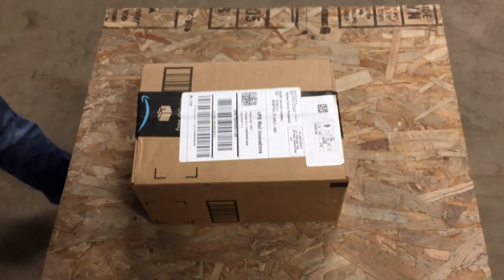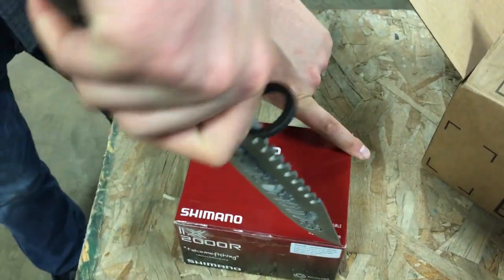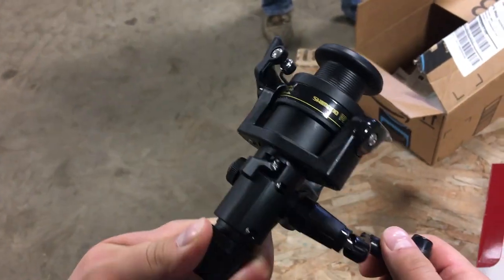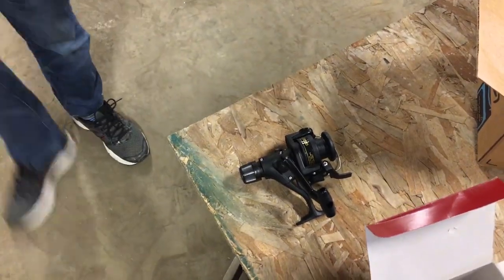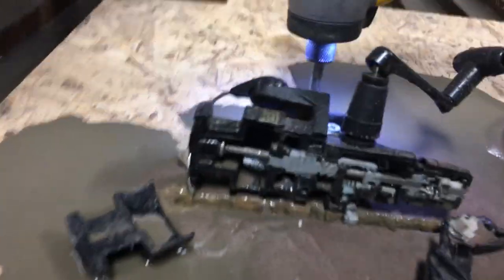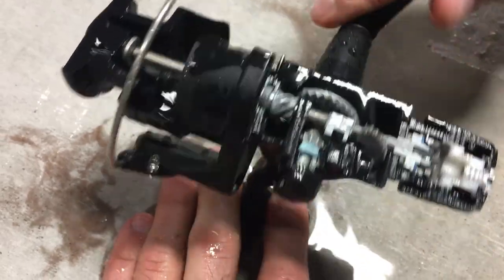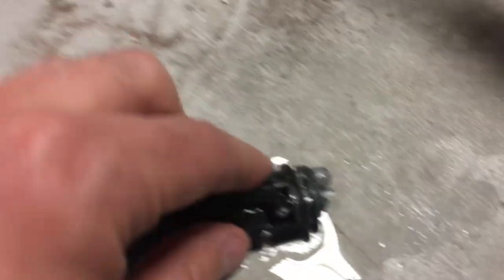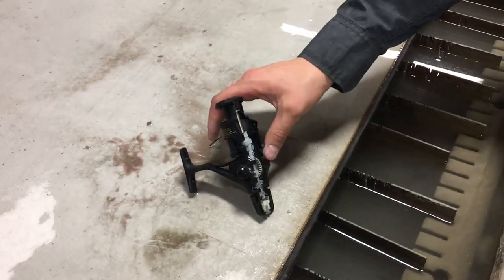Fishing Reel vs 60,000 PSI Waterjet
A fishing reel vs a 60,000 psi waterjet cutter

i licked it and believe me... its reel.  Haha.  We got this fishing reel in the mail and cut it in half with our trusty waterjet.  It was pretty fascinating to see inside and see how it works.

Do you have an idea for a fascinating video we could do?!!!

Water jet Channel
USA

Follow Waterjet Channel for updates and sneak peeks at future videos!

Oh and do that like thing too, we like that.